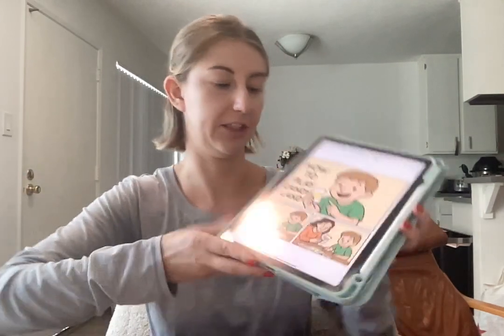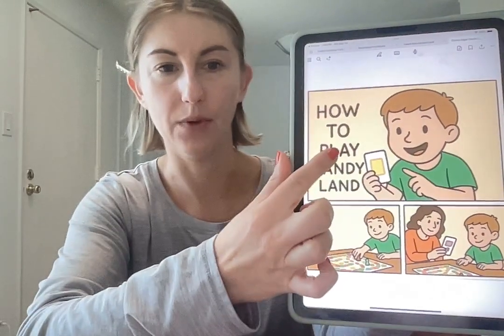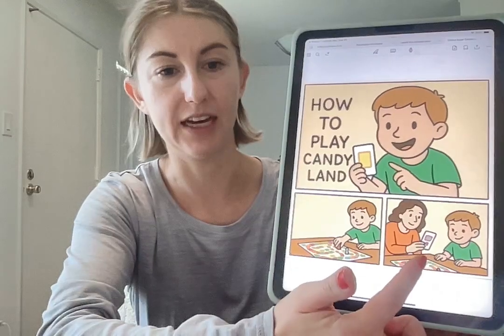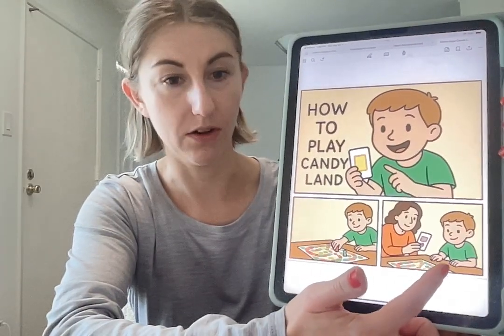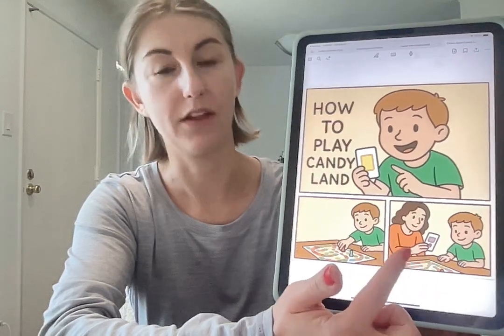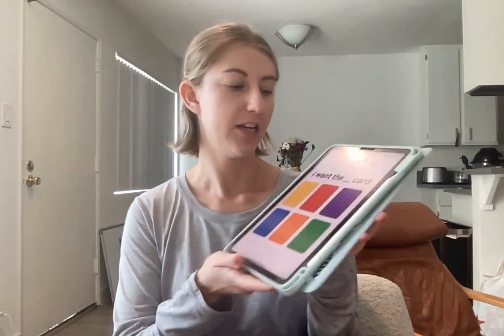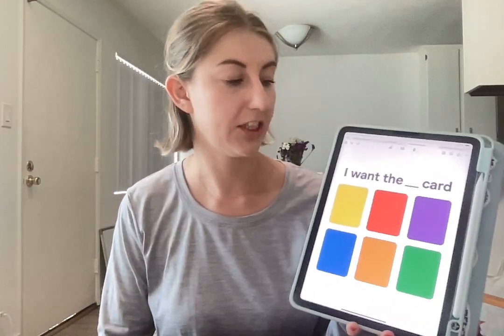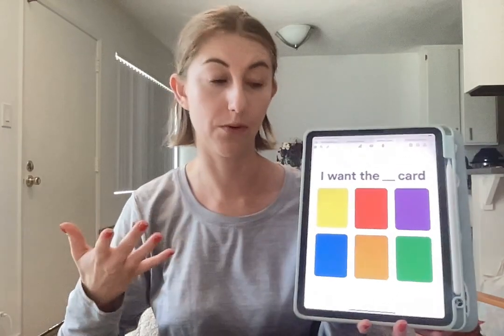Therapy Materials Demonstration; CD 566